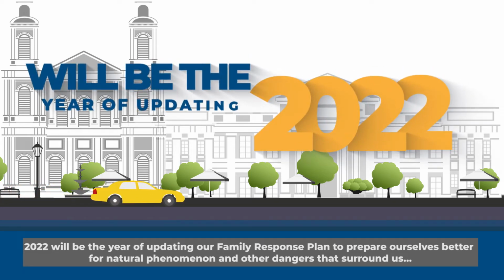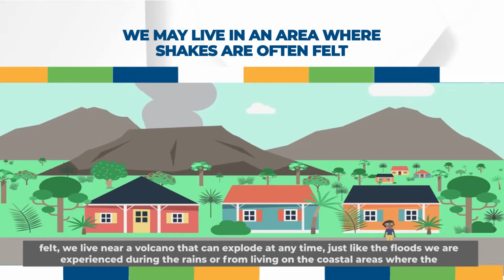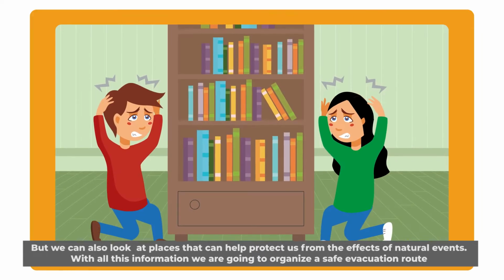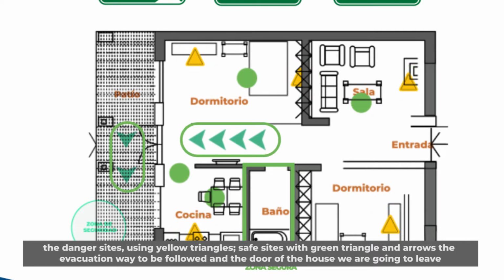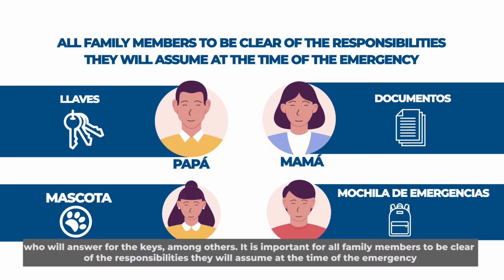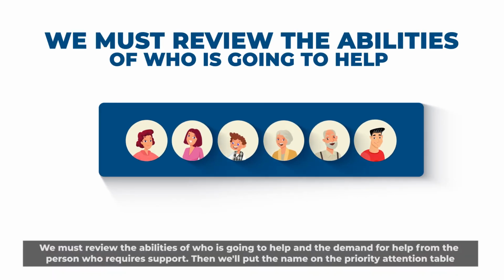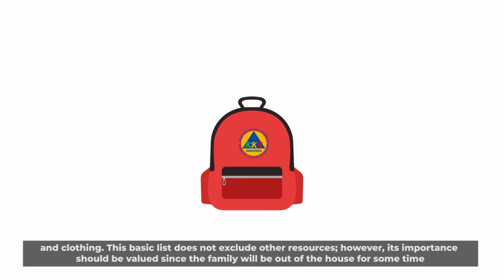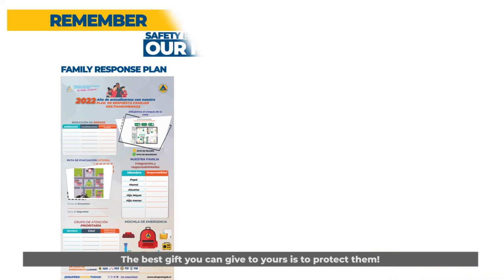Traducción Creole - Paso a Paso del Plan de Respuesta Familiar